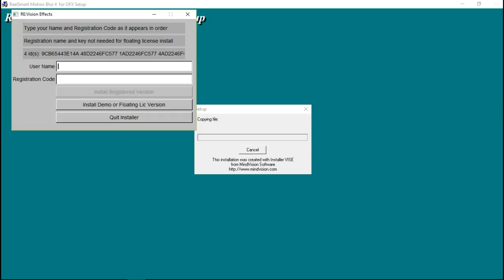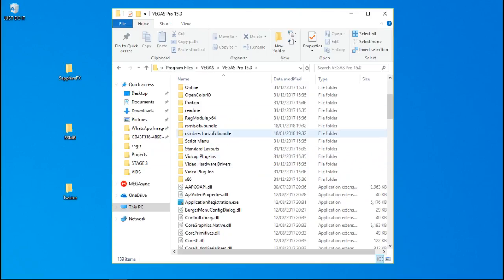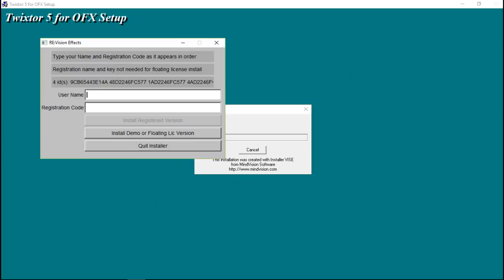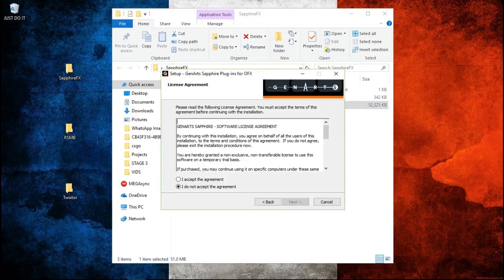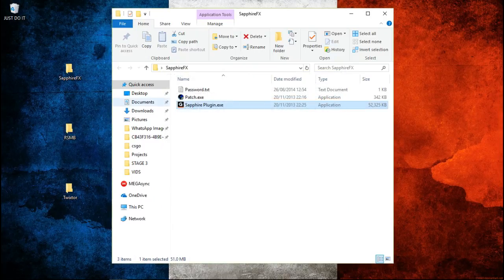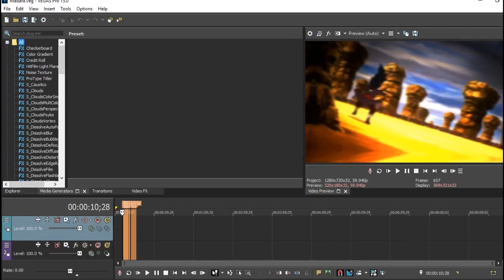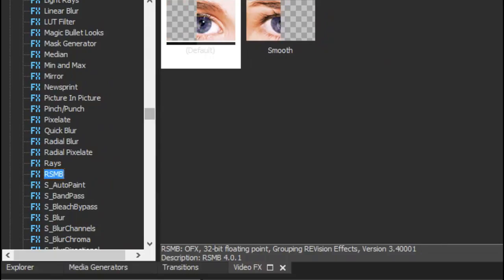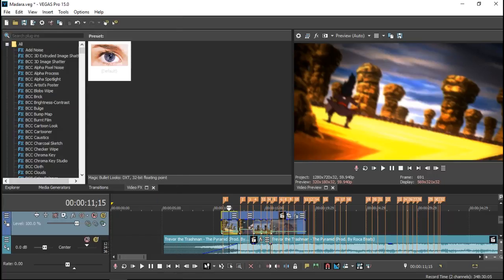How to install Twixtor, RSMB & Sapphire VFX Plugins Full version (2018)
Hey whats going on guys! Spash here! Hope you liked my tutorial.
Sorry, I couldn't upload the music of it cause I forgot to put it so I'll use the Youtube non-copyrighted songs.